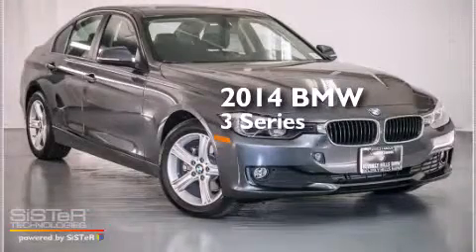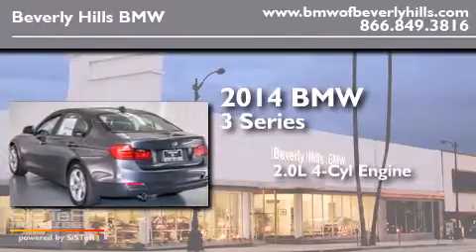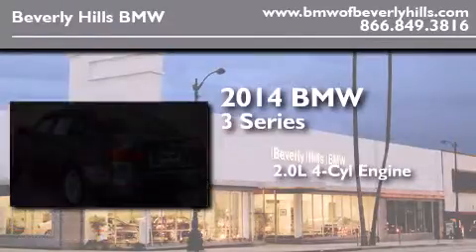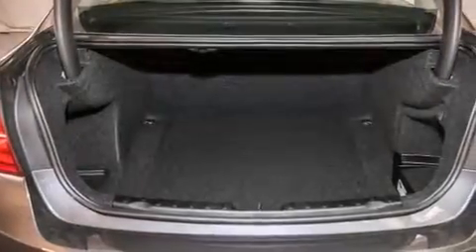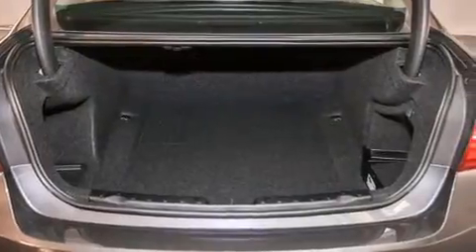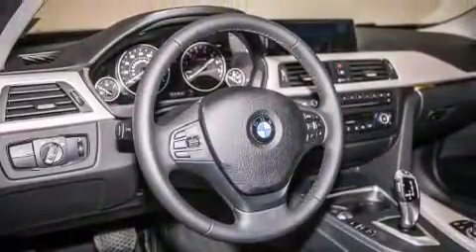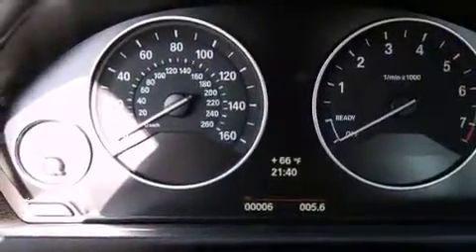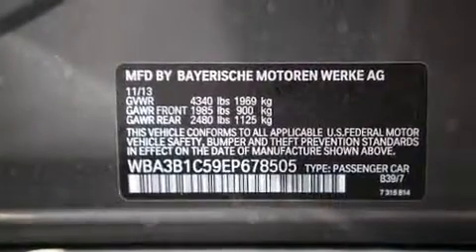2014 BMW 320I Beverly Hills CA 90036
Year : 2014
 Make : BMW
 Model : 320I
 Engine : 2.0L I-4 cyl
 Trans . : Automatic
 Exterior : Mineral Gray Metallic
 Miles : 6
 Interior : Black SensaTec

 2014 BMW 320I Beverly Hills CA